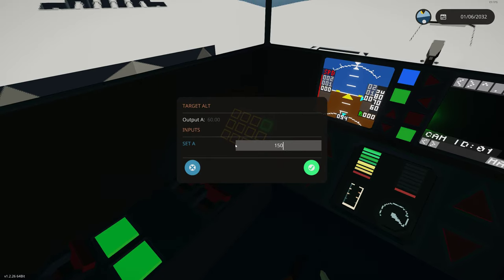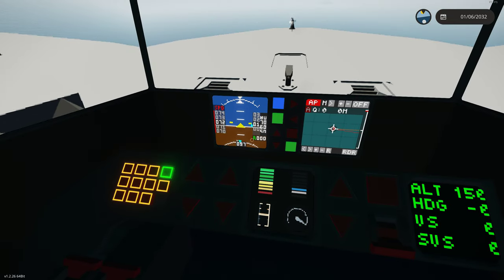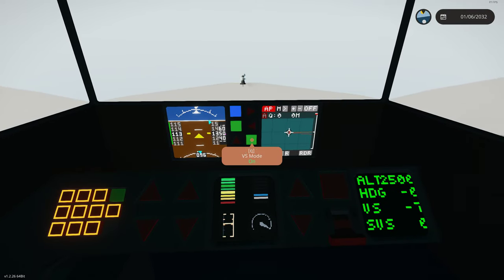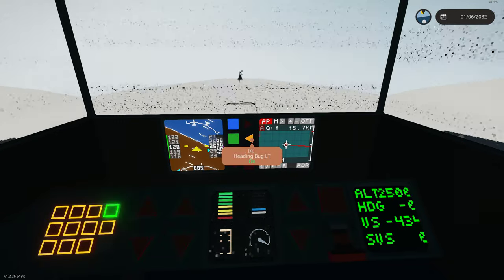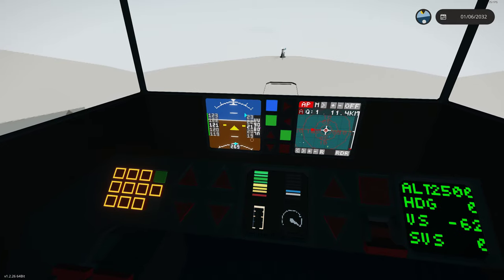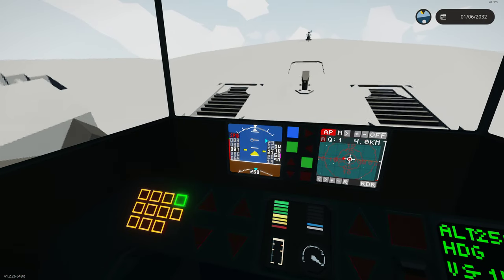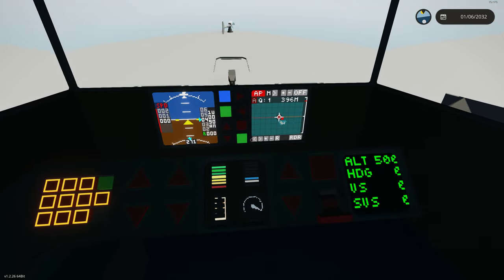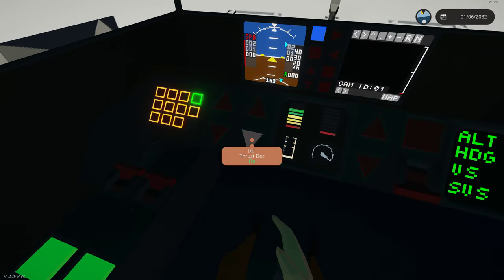UFO Transitioning from vertical to horizontal flight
In this video I take off from the oil platform and transition from vertical to horizontal flight. I go through the different prop pitch setting. We approach max distance from the command center and return to base. I transition from forward flight to vertical flight and make a manual landing.